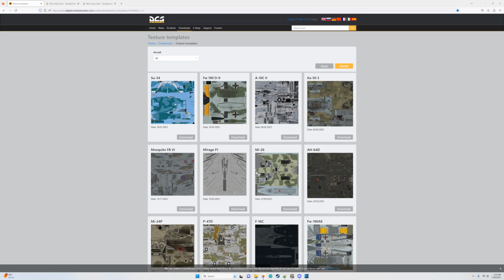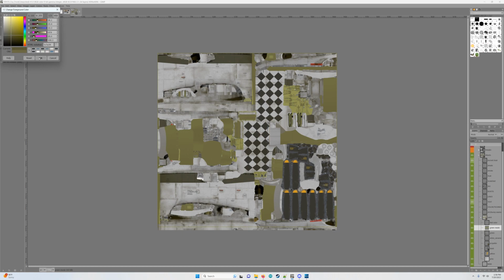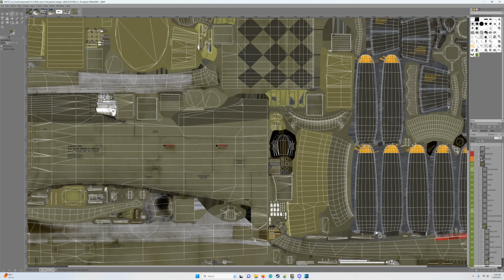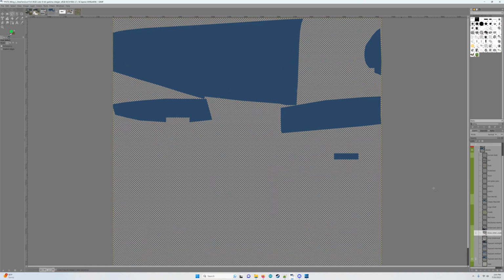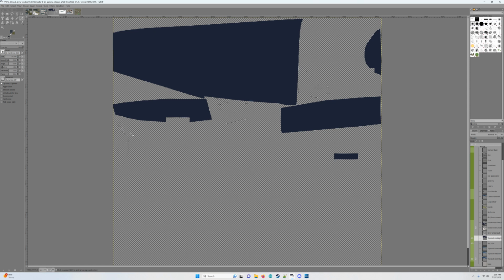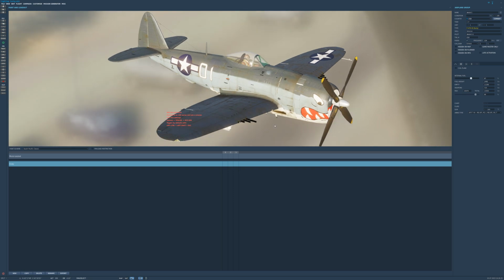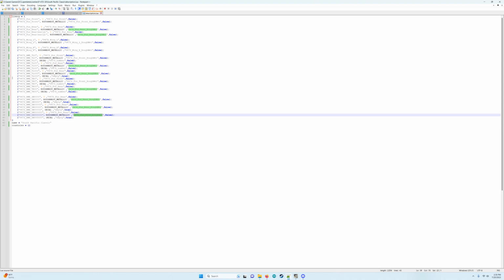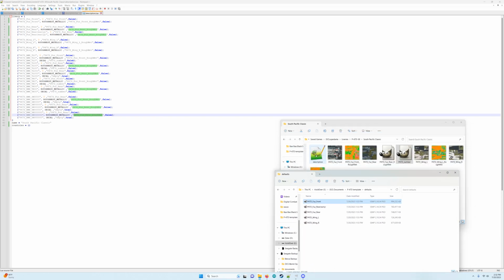Skinning in DCS, the Basics and how to Get Started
Skinning is winning. have ton of ideas but aren't sure how to implement them? Hopefully this gets you started.  This glosses over a lot of information and if you have specific questions, don't hesitate to ask!